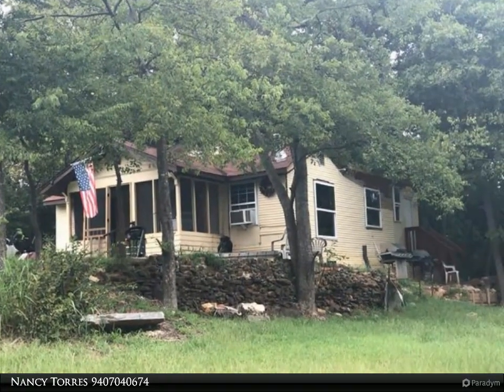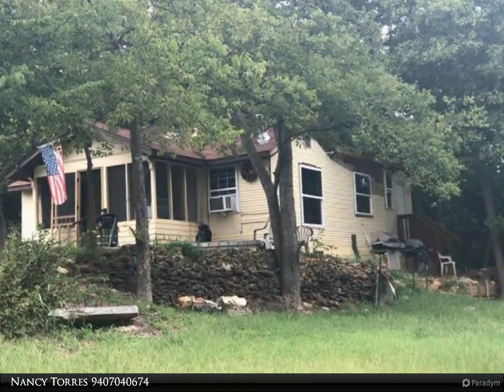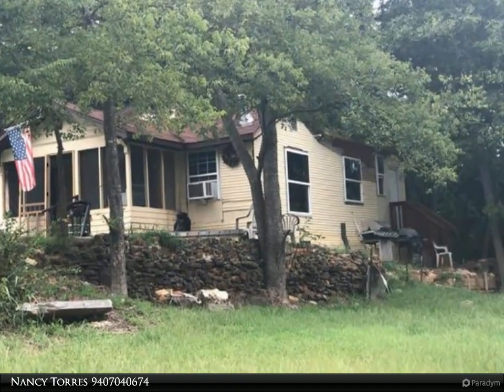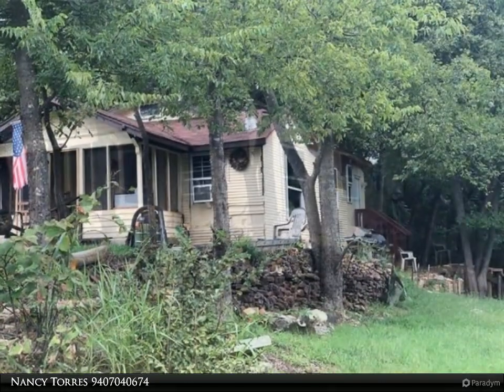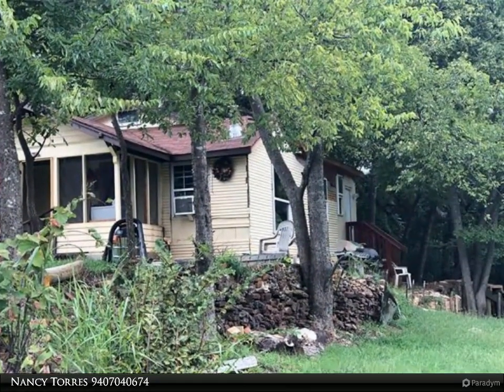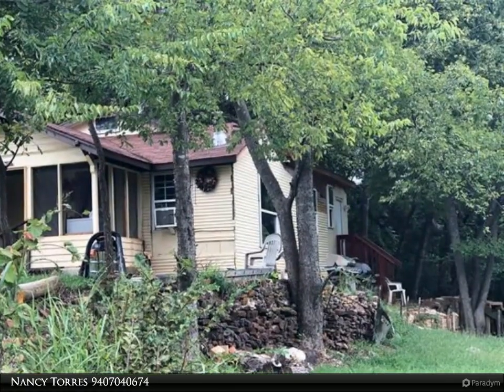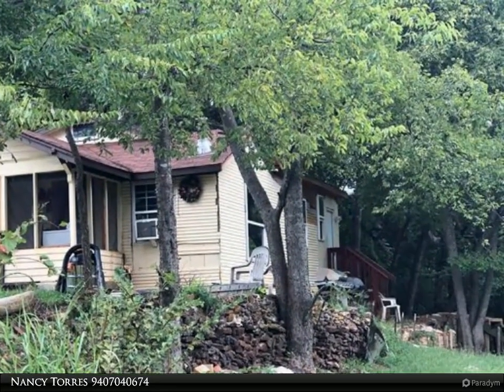CENTURY 21 Dean Gilbert Realtors - 601 E Munson Street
Great fixer upper! Ready for the right person with vision to make this a their forever home. The property sits on a corner lot with a nice large backyard. So much potential! The property can also be purchased with 4 lots as shown on the survey. All offers will be considered.
Pricing for additional lots listed on MLS #

1 full bath

Nancy Torres
CENTURY 21 Dean Gilbert Realtors